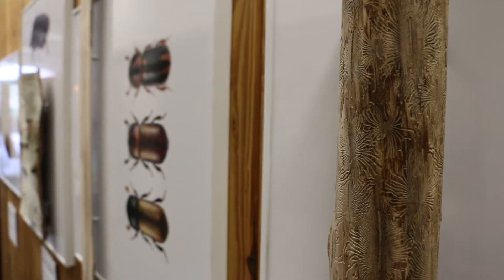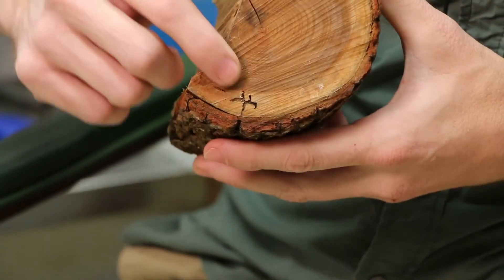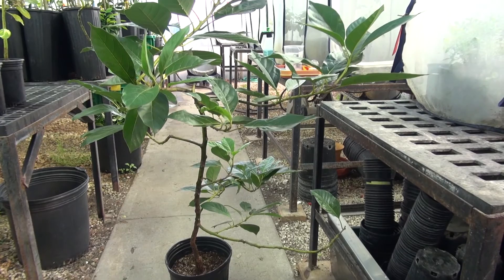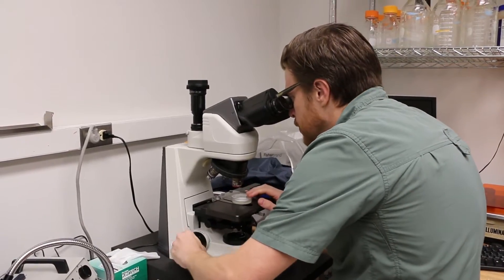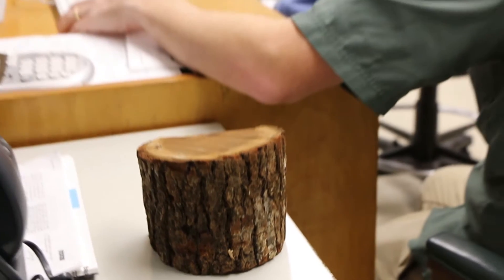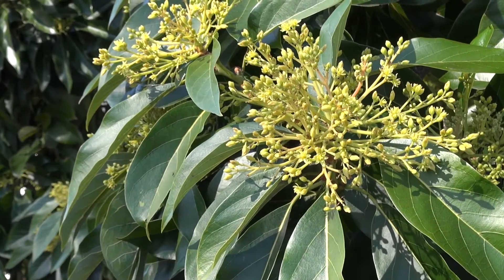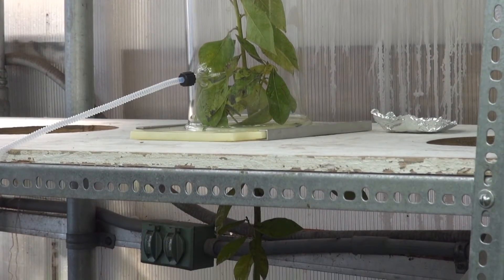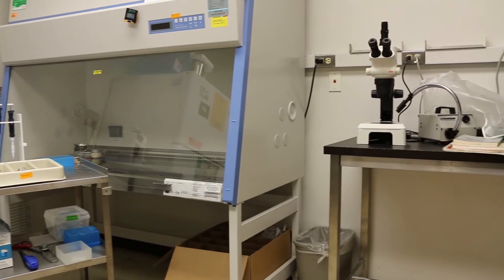UF/IFAS Research | Combatting Laurel Wilt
University of Florida Institute of Food and Agricultural Sciences (UF/IFAS) plant pathologists Jason Smith and Randy Ploetz, along with forest entomologist Jiri Hulcr, collaborate to combat laurel wilt, a disease that is ravaging most of Florida's avocado crops.